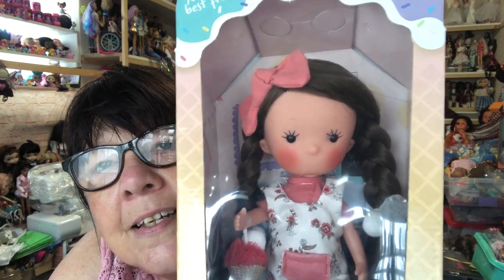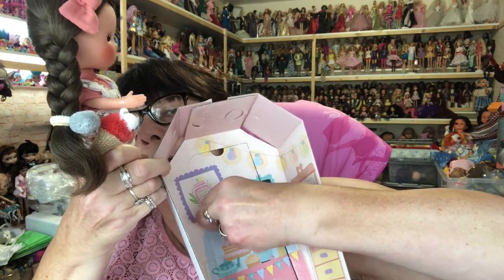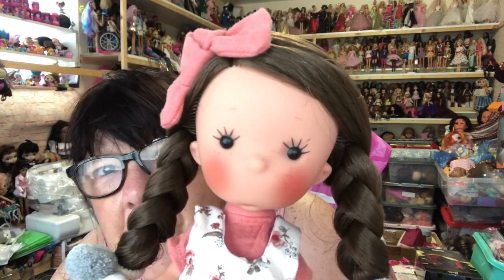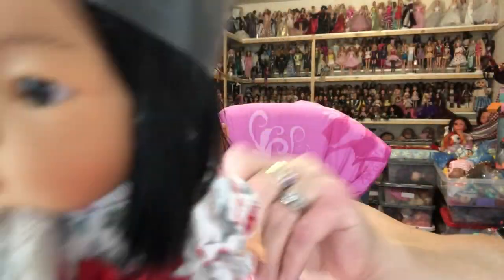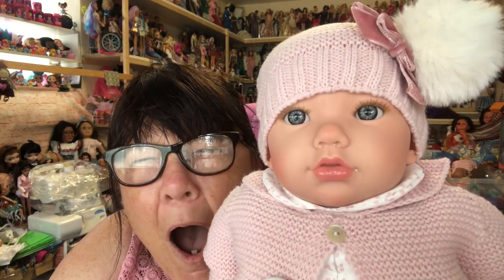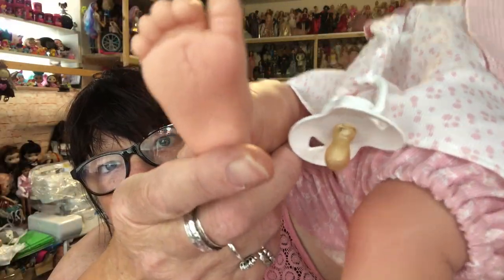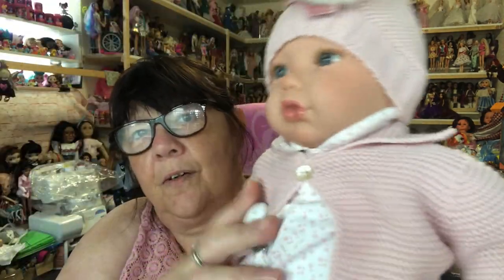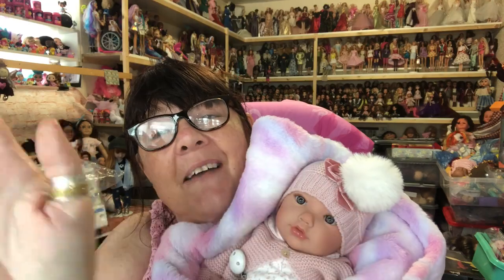MY MARY SHORTLE DOLL HAUL - ADULT COLLECTOR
Today I have some beautiful dolls to show you from my trip to Mary Shortles shop in York - hope you enjoy.